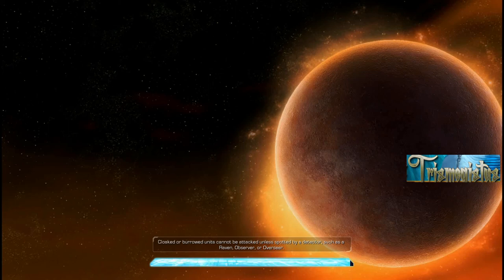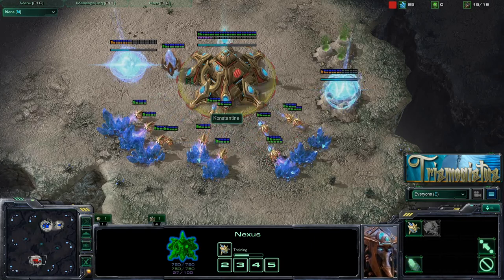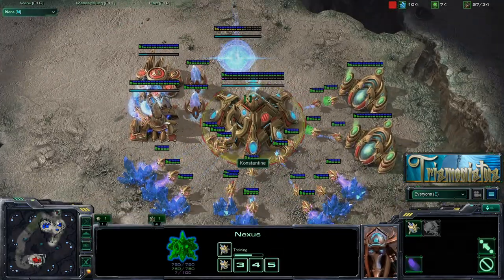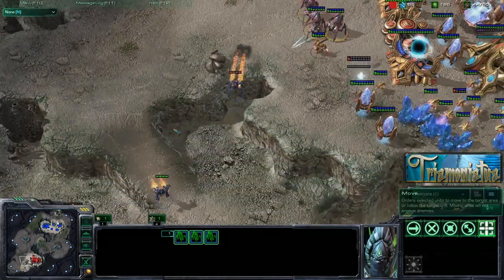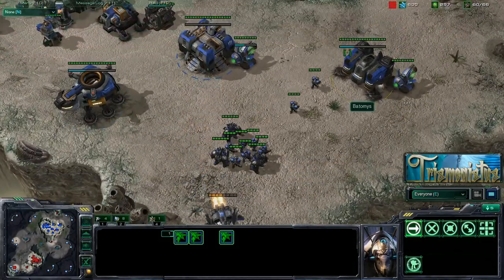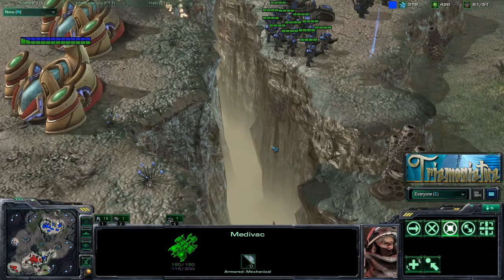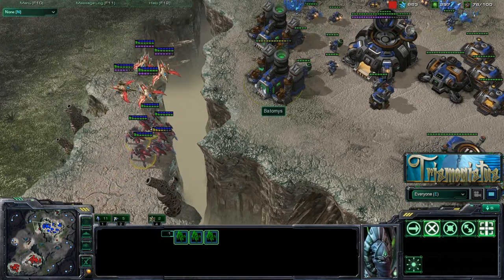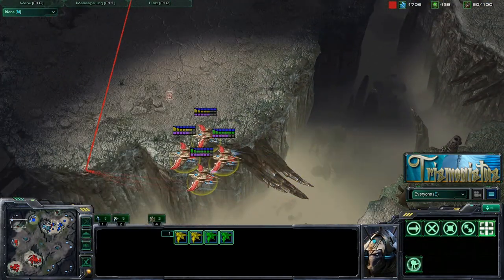Quarterfinals Konstantine v Twenty Game 3